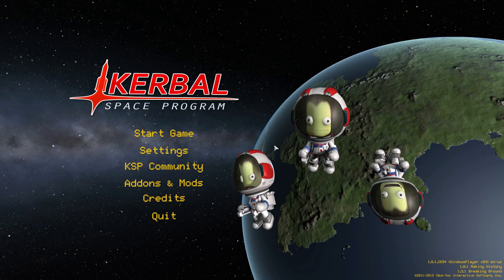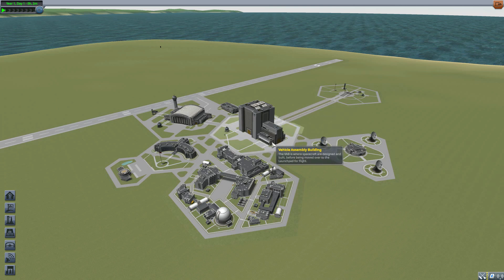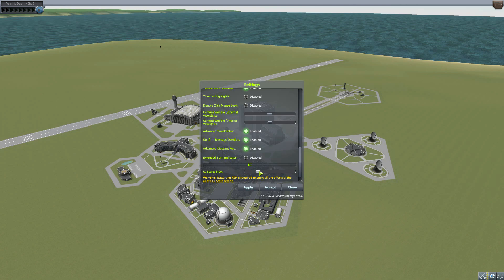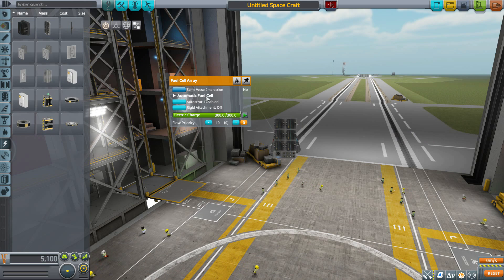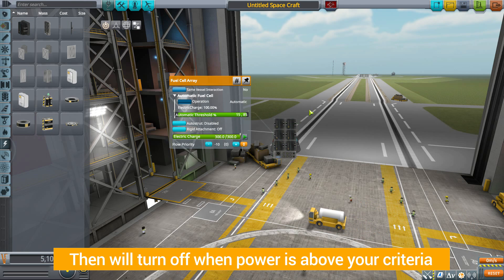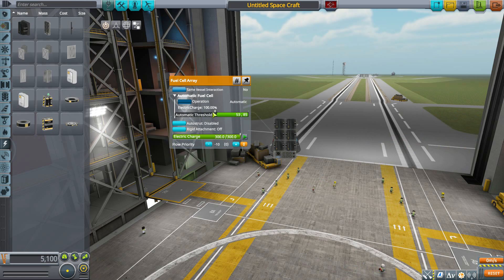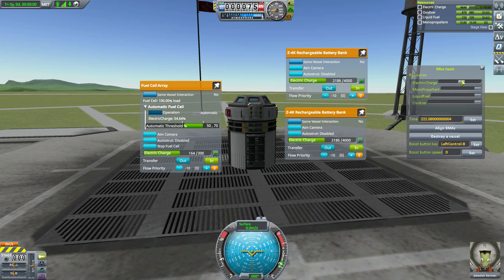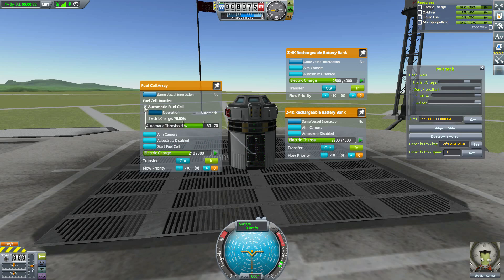KSP Mods - Automatic Fuel Cells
In this episode I mess around with the Automatic Fuel Cells mod which adds into the game a simple plugin to toggle on and off your fuel cells automatically.